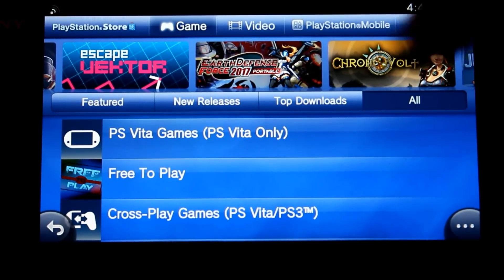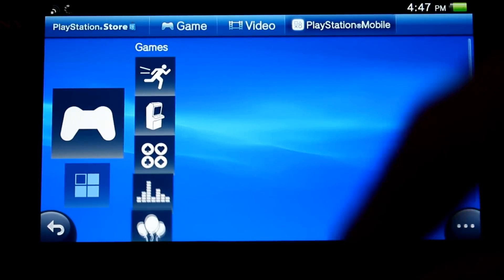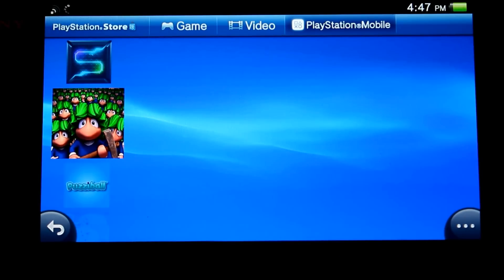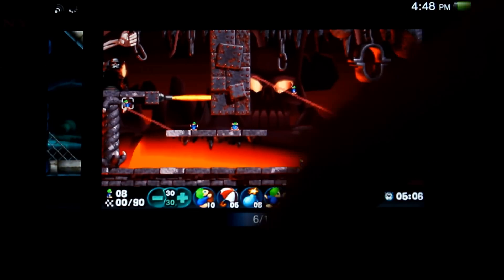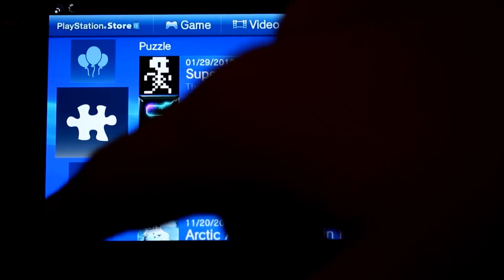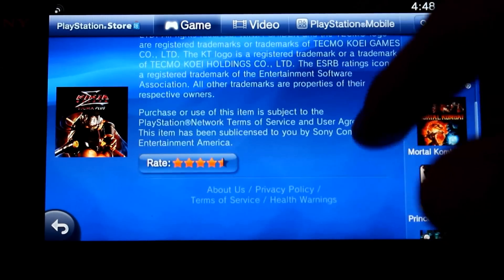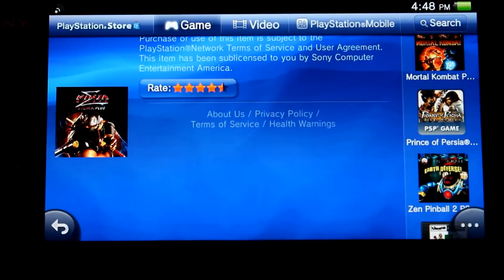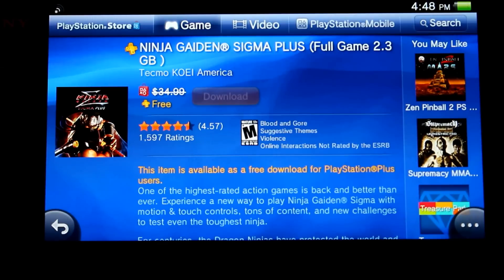FREE game ALERT for vita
check out the free games you can get this week